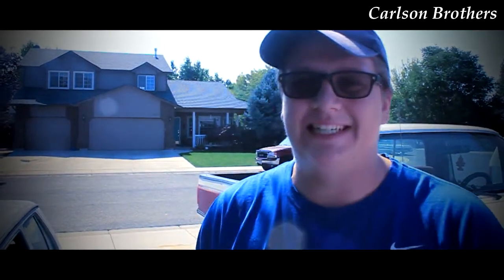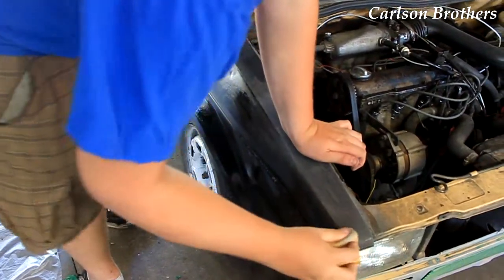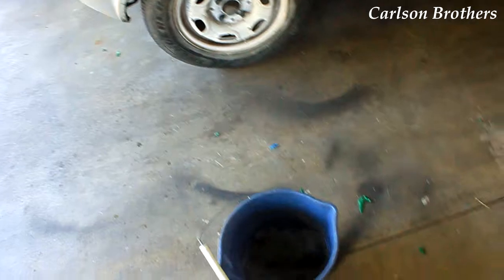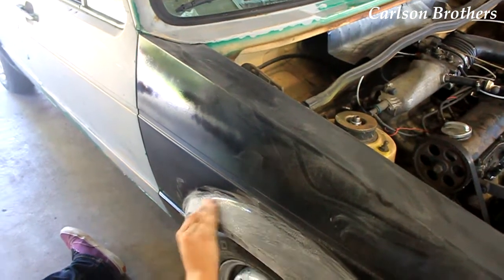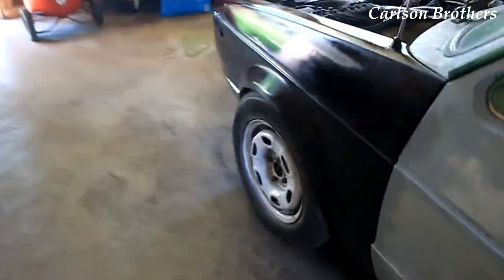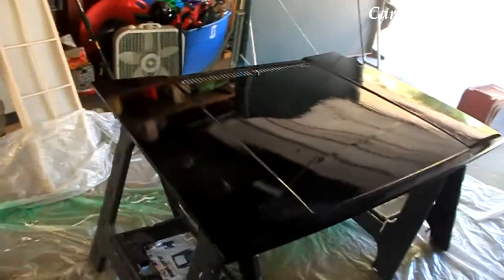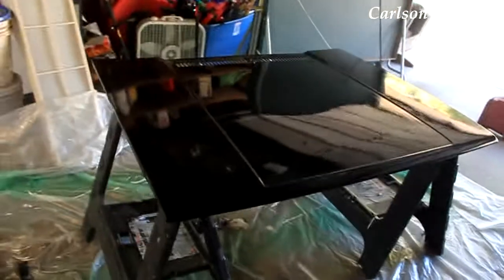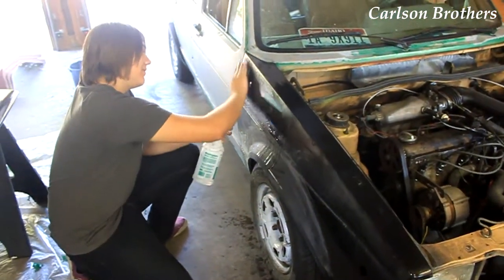More Sanding And Painting For The Mk1 Rabbit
We came to our wits end (and imitated Samuel L Jackson) and decided it was time to stop trying to fix the wrinkles and bumps in the paint and start all over with it, sanding it down to the first coat of black, and to the primer in some cases!